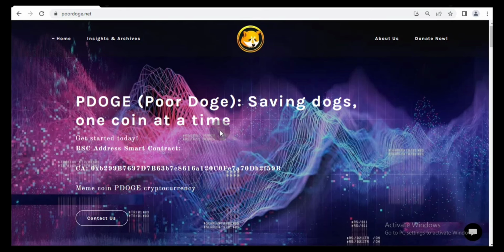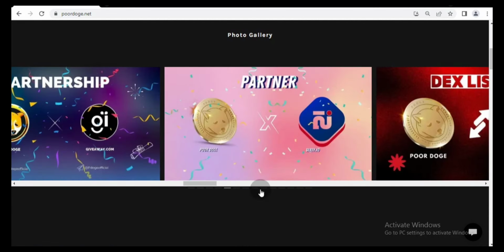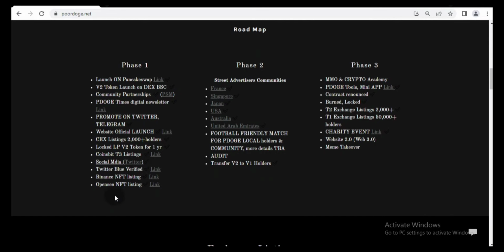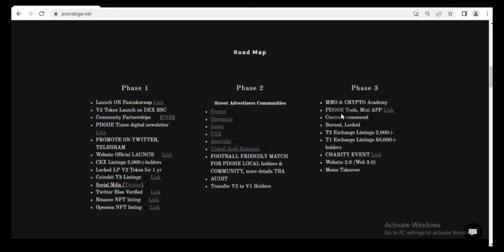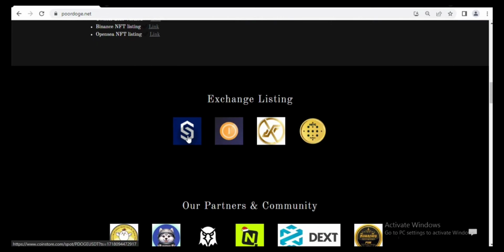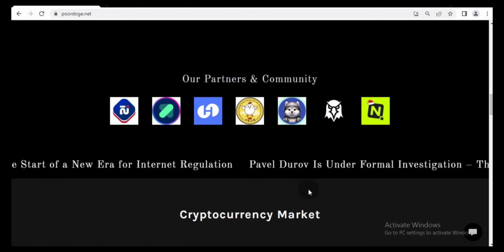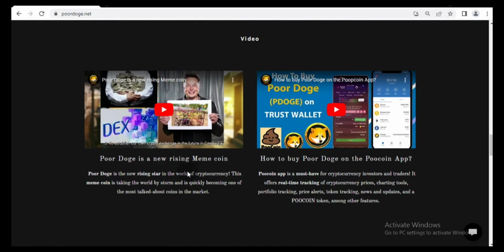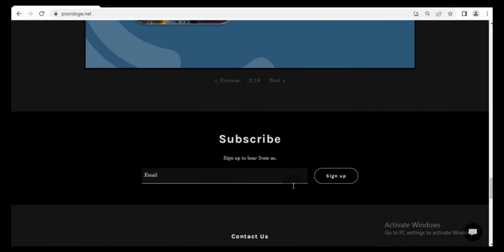POOR DOGE 🦮 Best Meme Coin Ever •Donate here to Save Doges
Social Links 📌📣

THIS IS NOT ANY FINANCIAL ADVICE 🔥

IF YOU WANNA BUY IT SO YOU CAN DO YOUR OWN RESEARCH 😉